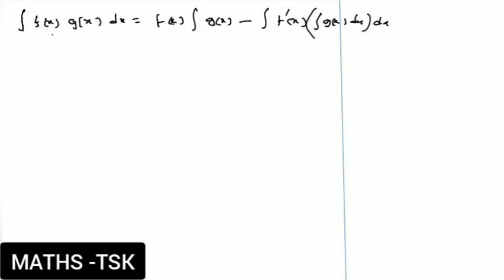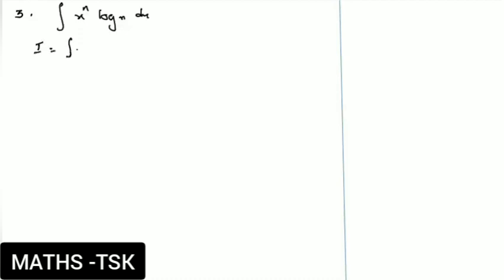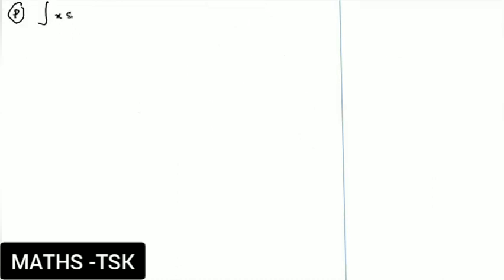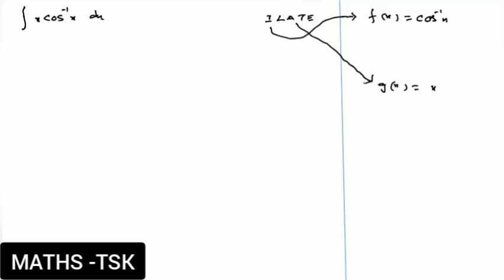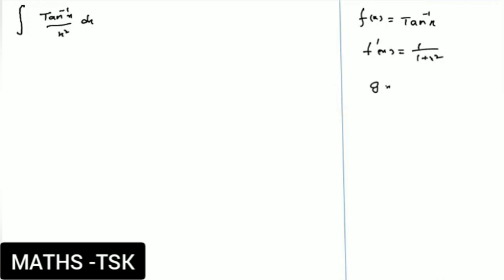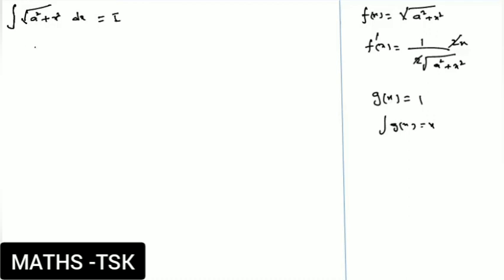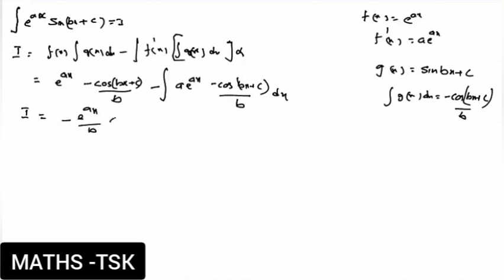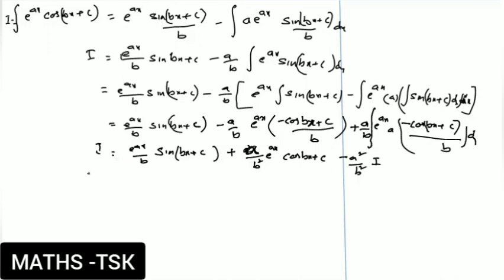INTEGRATION-2, BYPARTS IPE IMPORTANT PROBLEMS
by parts formula
inter important year problems
exam questions and solution
problem related to logx
xlogx
problems on sin–1(x), xsin–1(x)
problems square root of a²+x²,a²_x².x²_a²
problems on e^axsin(bx+c)
problems on cos-1(x),xcos-1(x)